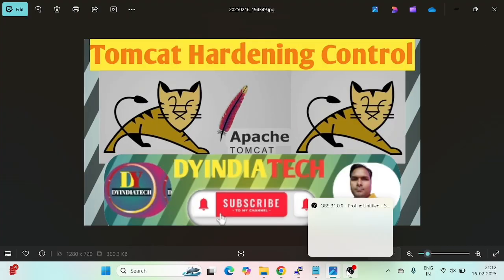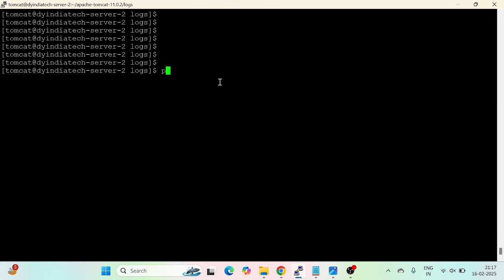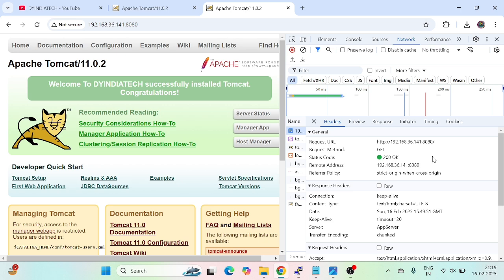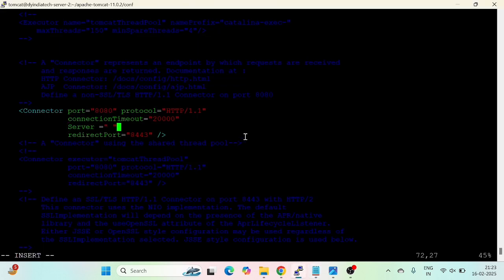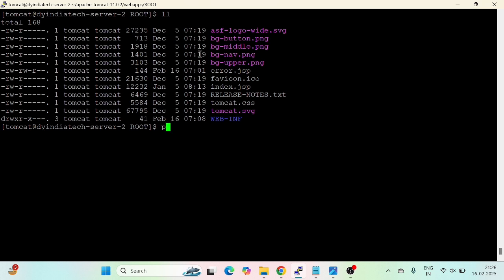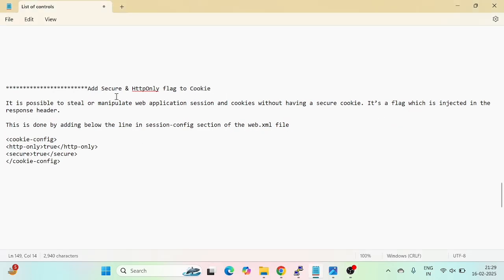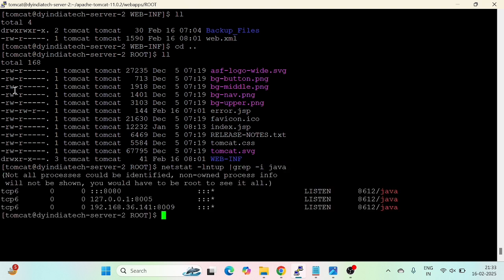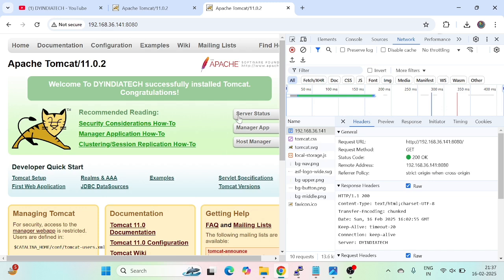Securing Apache Tomcat: Best Practices & Strategies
server hardening
web app security
# java security
application server
security protocols
tomcat tips
tomcat security
application security
secure coding
java web apps
cyber security
apache tomcat
web server security
secure configuration
web application security
tomcat best practices
application firewall
securing tomcat
java application security
web application firewall
tomcat configuration